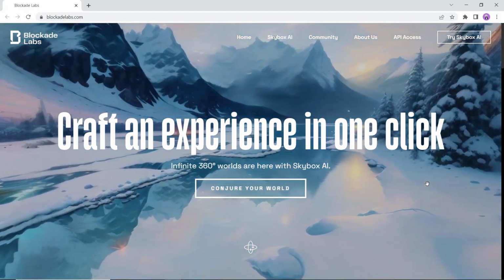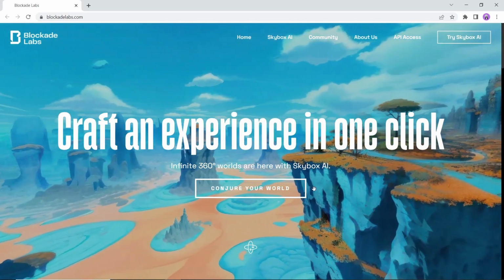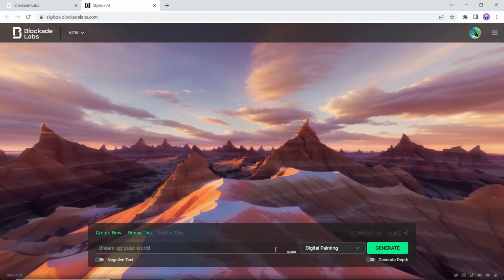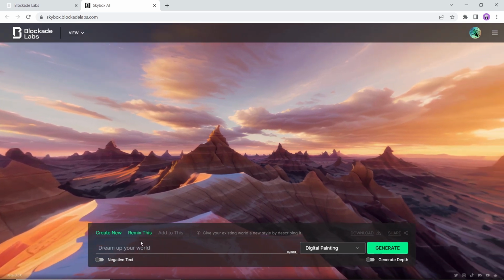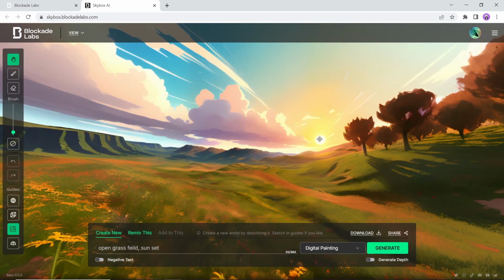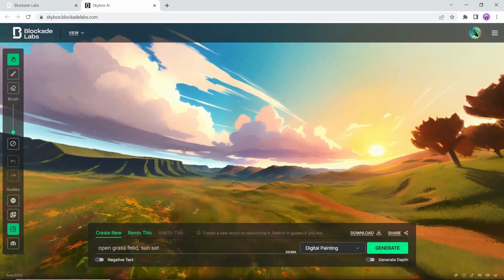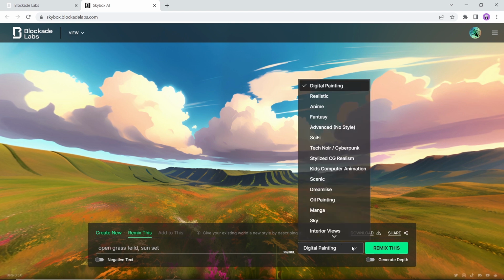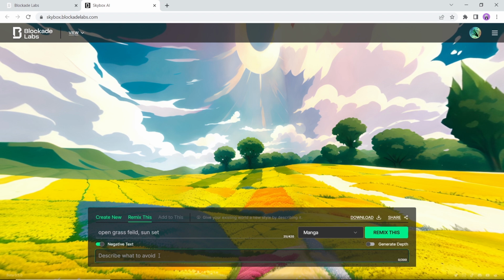Free 360° Image Generator! Is This Worth It.